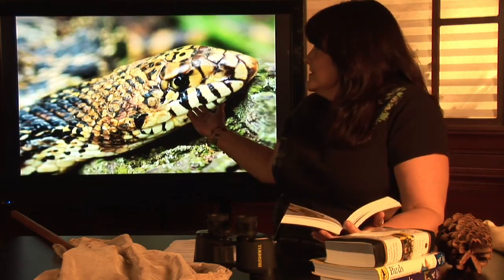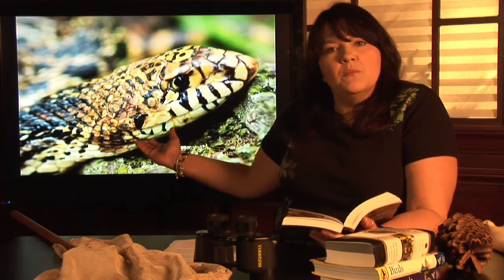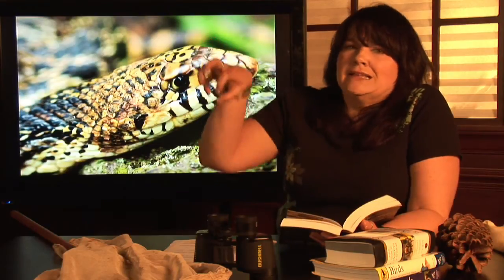Animal Habitats : Where Do Bull Snakes Live?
Bull snakes live in wooded, desert and prairie areas throughout North America. While they are not venomous, it is important to keep your distance from any snake. Learn more about the bull snake living environment with tips from a science teacher in this free video on animal habitats.